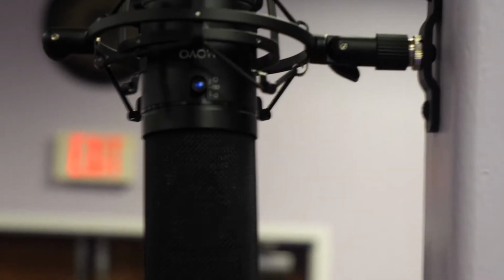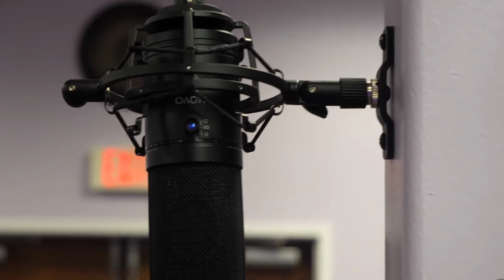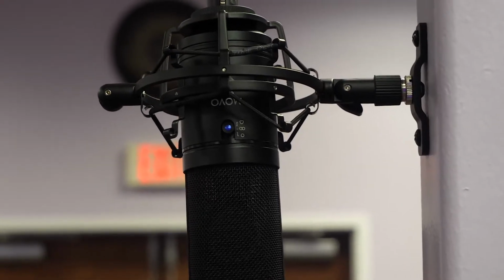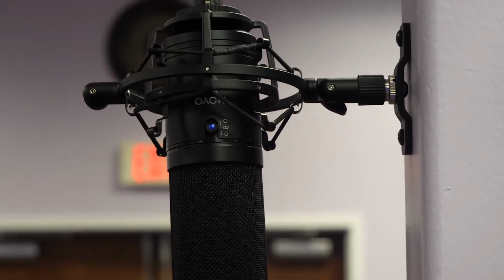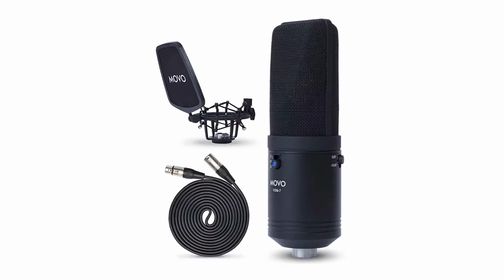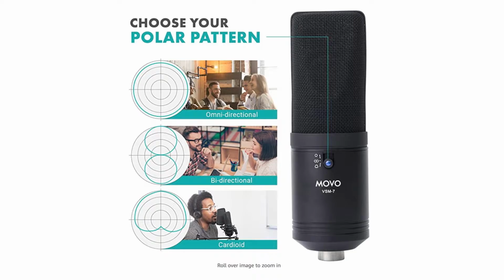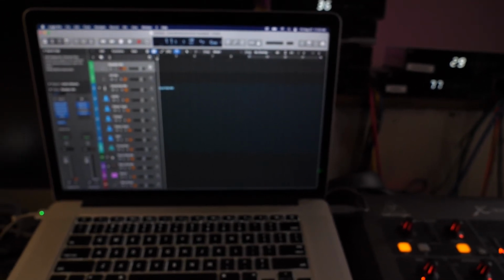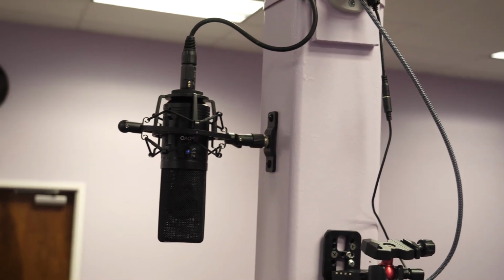How to incorporate a crowd mic to enhance your live stream worship set.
How you can incorporate a crowd mic into your live stream worship broadcast to enhance the experience for your online viewers.

Movo VSM-7 Mic: